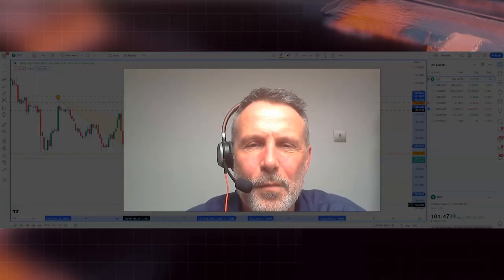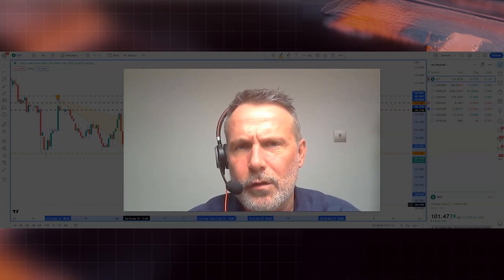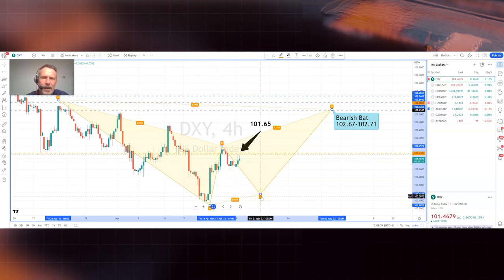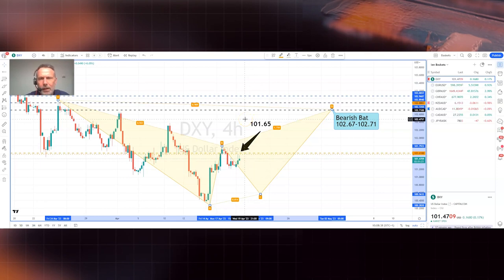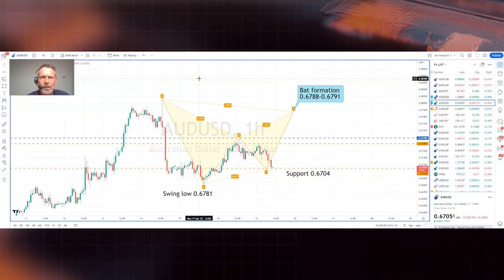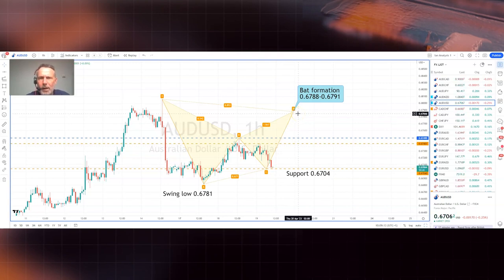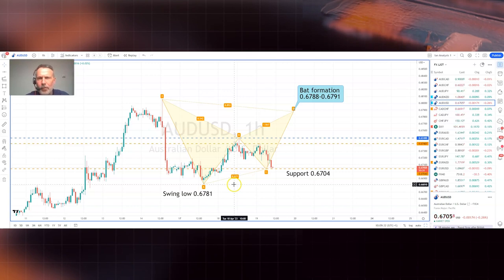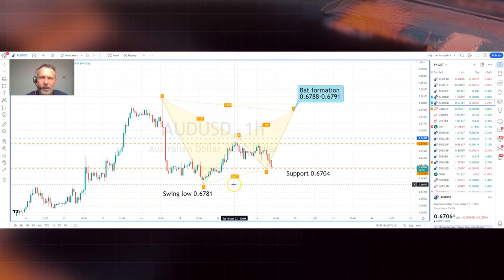AUD/USD holds onto 0.6704 support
Although the medium-term focus for the US Dollar is on higher levels, with bespoke support at 101.65 holding this morning, there is no scope for further corrective losses. Reflecting the bias back onto AUD/USD, the bias remains mildly bullish.